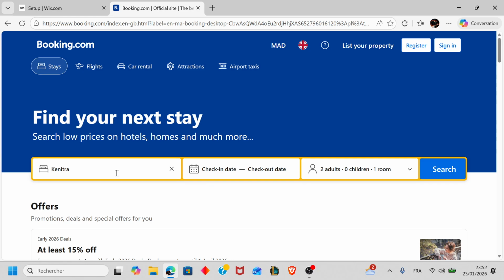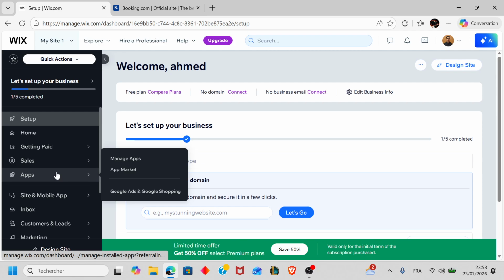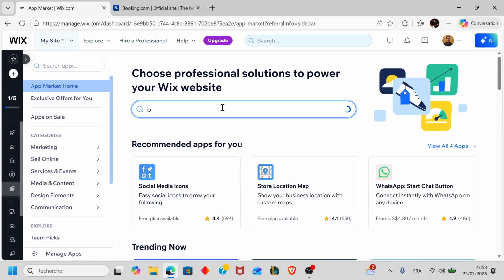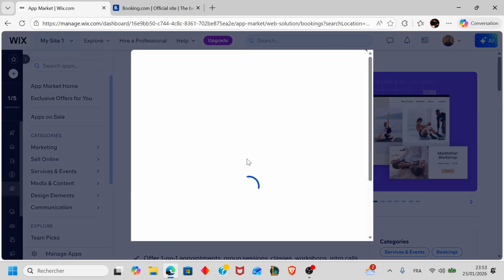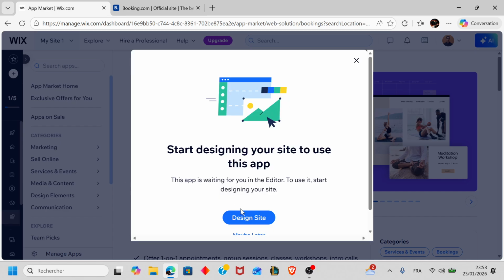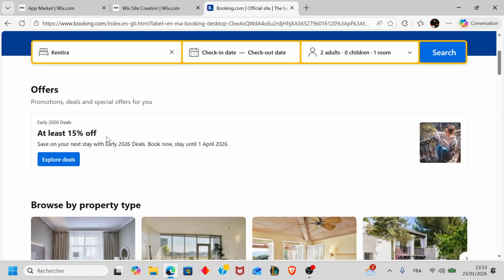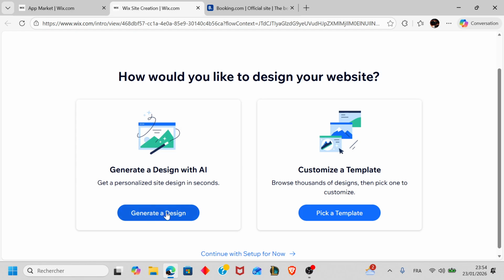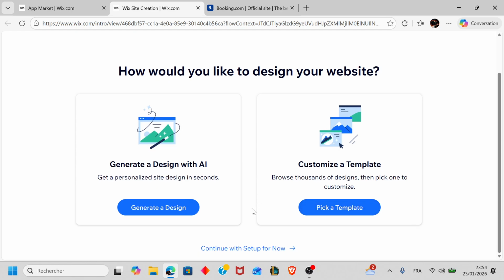How To Set Up Wix Bookings ! Tutorial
Today we talk about set up wix bookings,wix bookings tutorial,wix bookings,how to set up wix bookings,how to setup bookings on wix